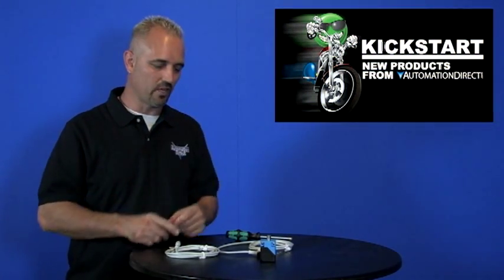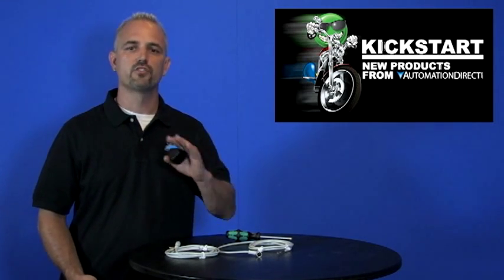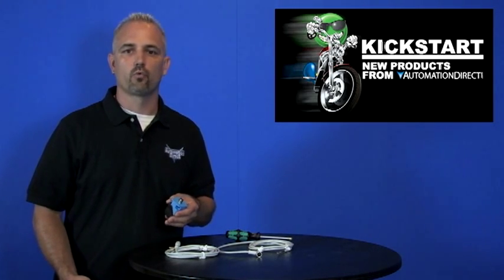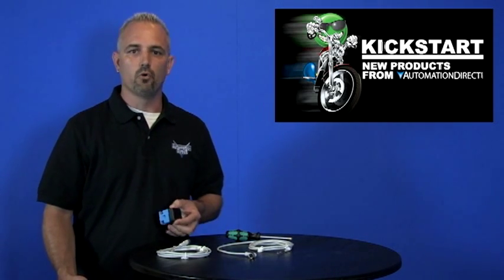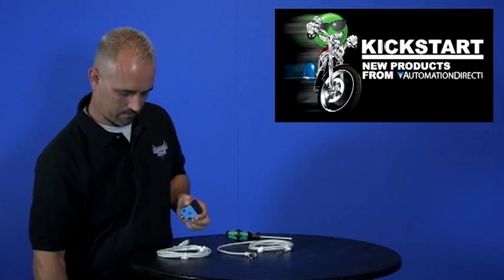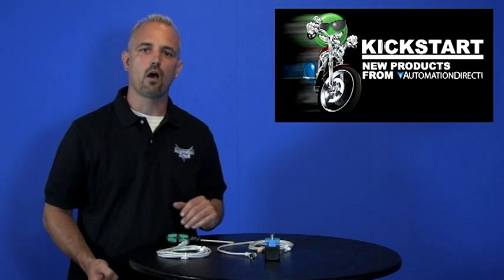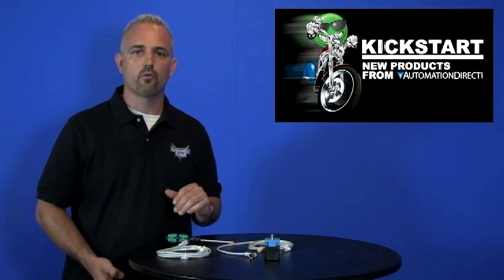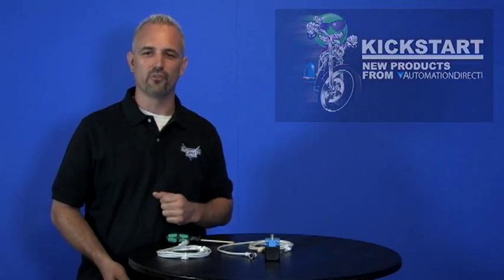40mm Series Inductive Proximity Sensors from AutomationDirect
AutomationDirect offers two shielded and two unshielded proximity sensor models with a sensing face that has five selectable positions. Models are IP67 rated and feature LED power (green) and status (yellow) indicators thare visible at a wide angle.

Related AutomationDirect.com part numbers: LF40-0P-1H, LF40-0P-2H, LF40-AP-1H,  LF40-AP-2H